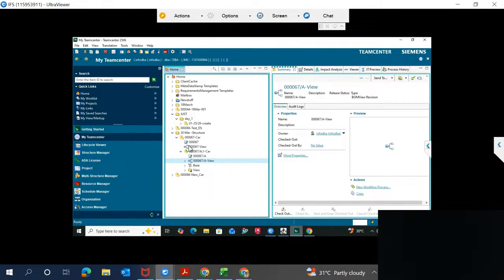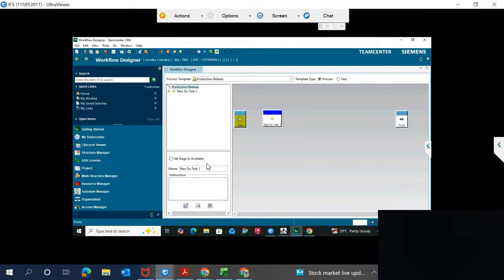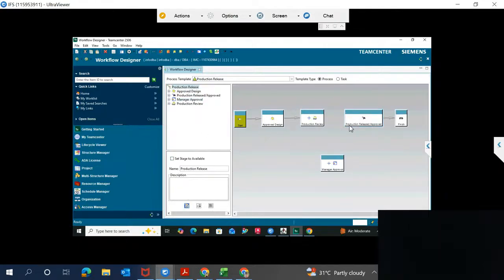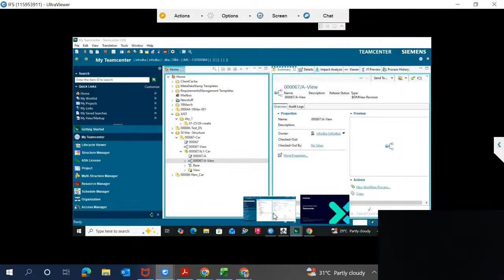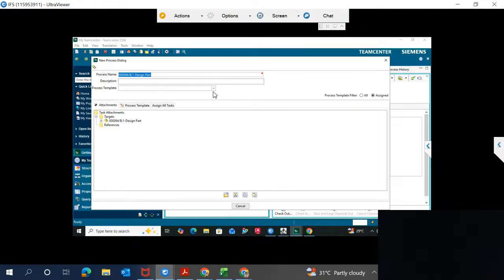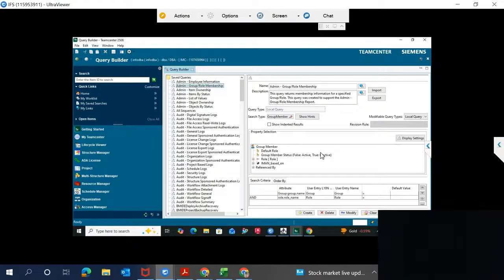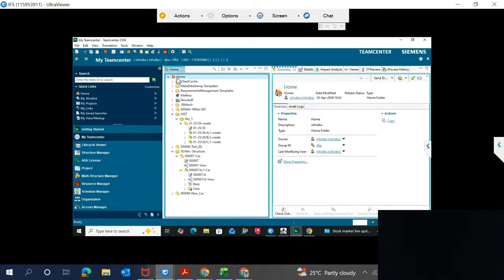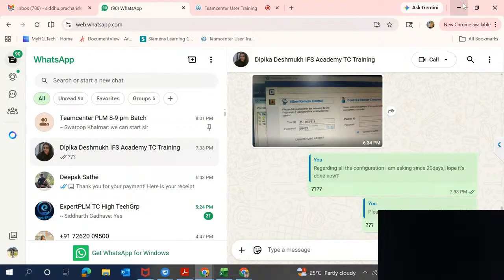Teamcenter Training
Hi All,
this is the channel where we upload the reactions on videos and shorts .
It's creator for videos and shorts with paid promotions also.

No any intentions to hurt any idividuals or relegion by intentionally or unintentionally. This is just for entertainment.